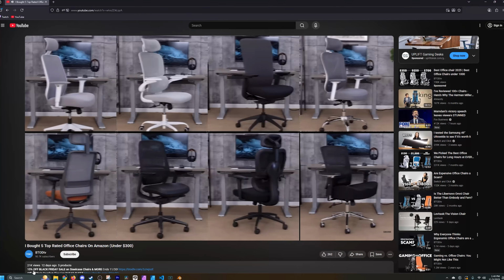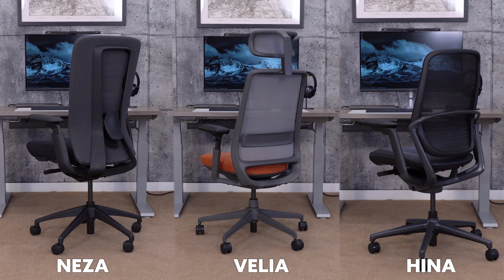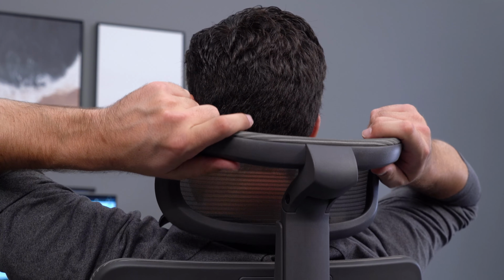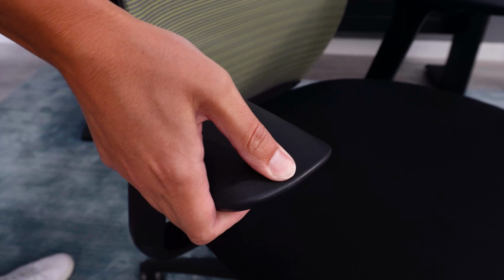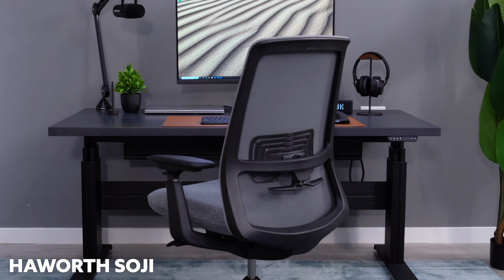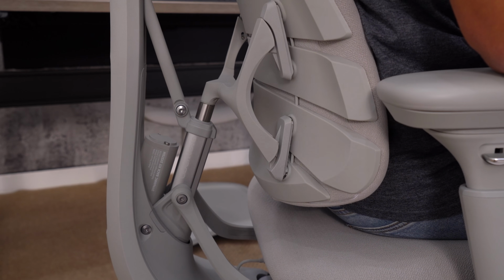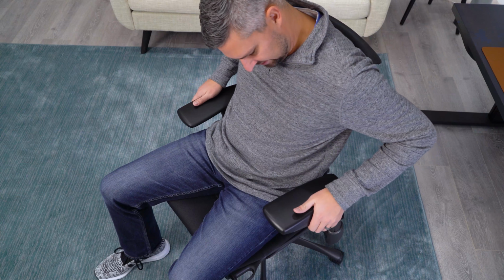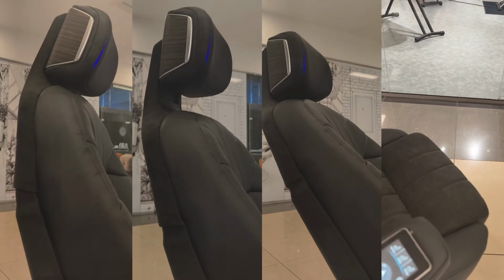We Picked the Best Office Chair For Every Price (2025 Update)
If you sit for 8, 10 or 12+ hours, this is the video you've been waiting for. We picked the best office chairs at every price point. So if you work, gaming and relax at your desk setup, this video will help you find the best chair for your needs.

*Chairs in Video:*